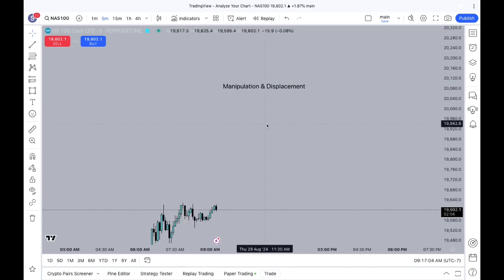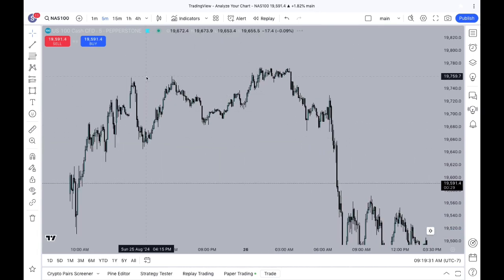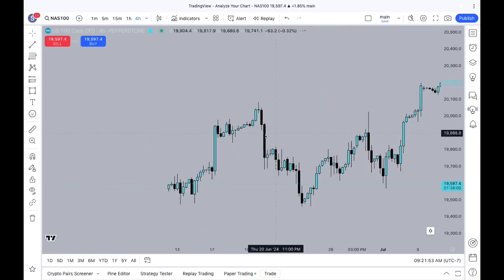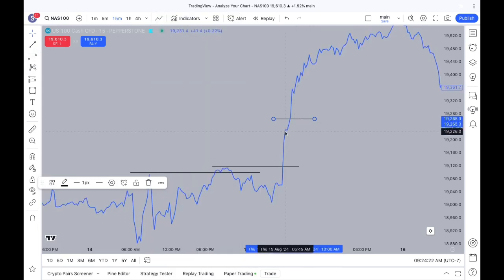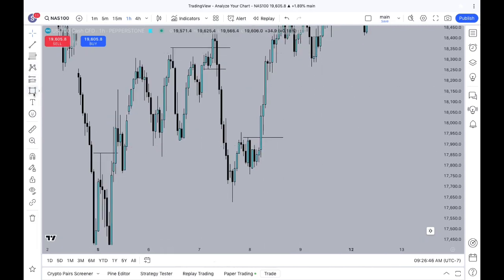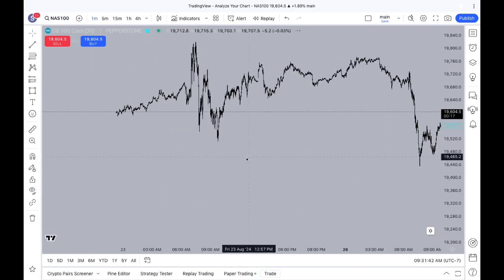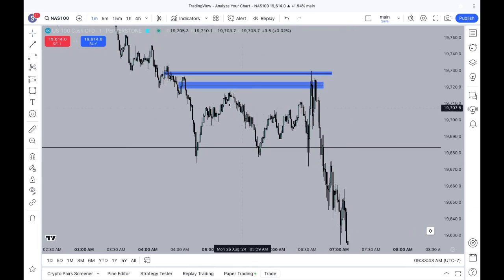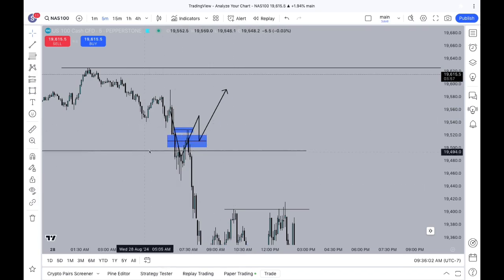ICT (Displacement & Manipulation) concepts Explained.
"Understanding Displacement and Manipulation in the Stock Market"

In this video, we dive into the critical concepts of displacement and manipulation in the stock market-two powerful forces that can drastically impact your trading outcomes. I'll break down what these terms mean, how they manifest in the market, and why understanding them is essential for developing a profitable trading strategy.

Mastering these concepts can give you an edge, helping you avoid common pitfalls and make smarter trading decisions. Don't miss out on this valuable insight that could elevate your trading game.